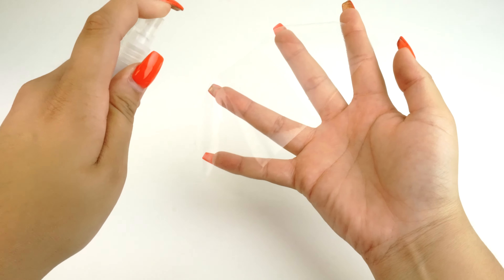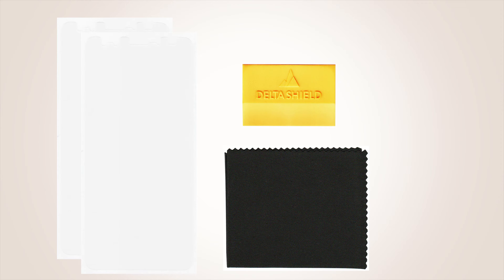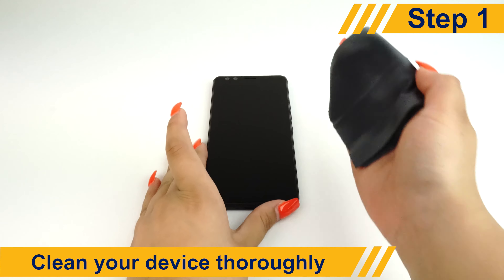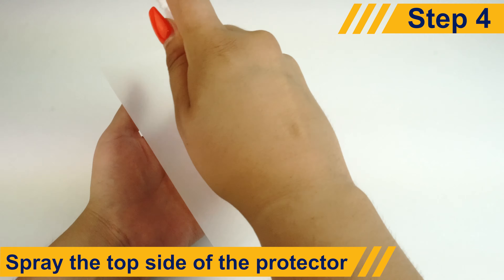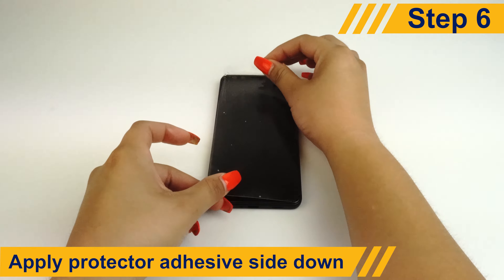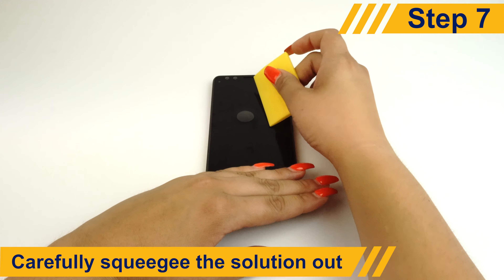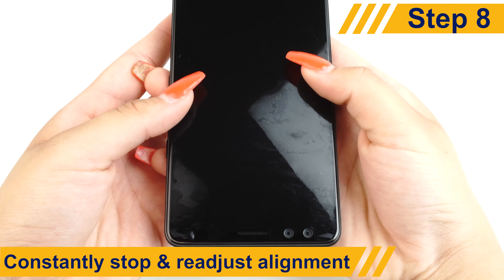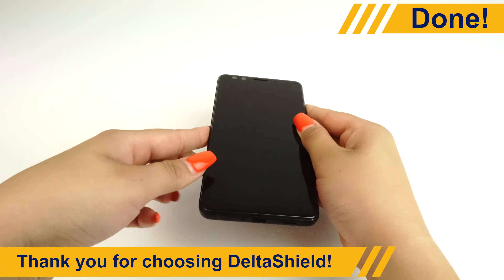Deltashield - HTC U12 Plus Screen Protector Installation Video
Deltashield screen protector installation video for the HTC U12 Plus

Purchase from Amazon.com:

Installation Instructions:

1. Turn off your device and remove battery if possible.

2. Wash hands and prepare a clean work area.

3. Spray solution onto microfiber cloth and clean device surface.

4. Spray solution onto fingers to minimize fingerprints when handling protector.

5. Apply solution onto top side of protector to ease squeegee process.

6. Carefully peel protector from liner.  Spray an even coating of solution onto adhesive side of protector.

7. Lay protector adhesive-side down onto device surface.  Align protector cutouts and edges to match your device.

8. Hold protector in place and use installation squeegee to remove excess solution underneath protector.  Avoid pushing solution into sensitive openings such as speaker holes, buttons, and headphone jacks.

9. Protector may move during squeegee process.  If so, stop and realign protector before continuing squeegee process.  Protector may require multiple readjustments.  Adjustments will be more difficult to make as more solution is removed.

10. For curved surfaces, allow the protector a few minutes to dry before tacking the solution down with your fingers.  If the protector does not immediately stick, wait a few minutes before trying again.

11. Once the installation is complete, allow the device a period of 12-24 hours to dry before turning on and using your device.  Tiny bubbles and other imperfections should disappear completely in 2-3 days.